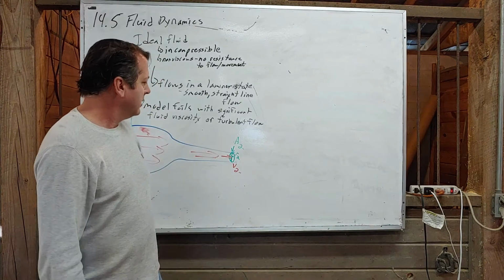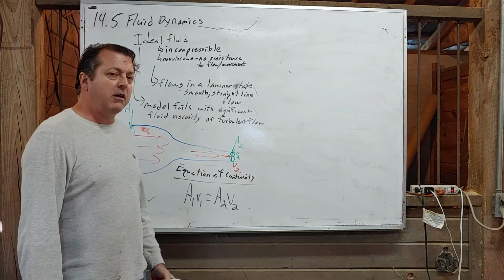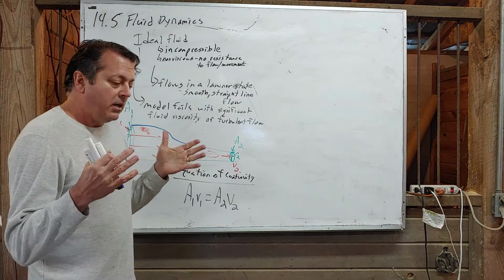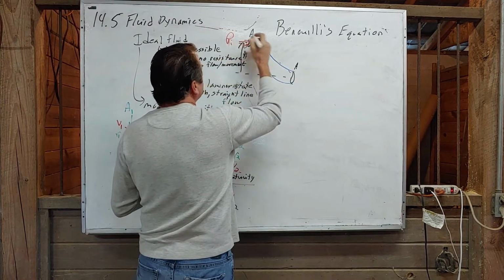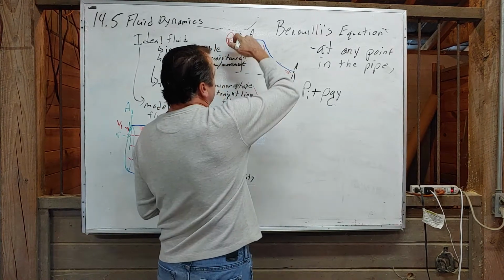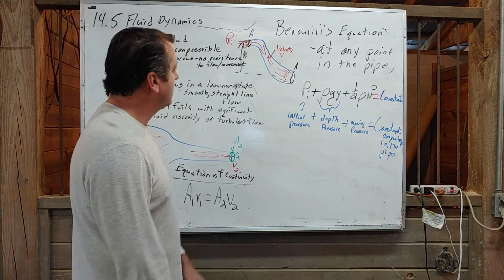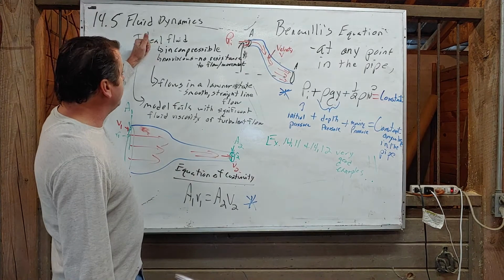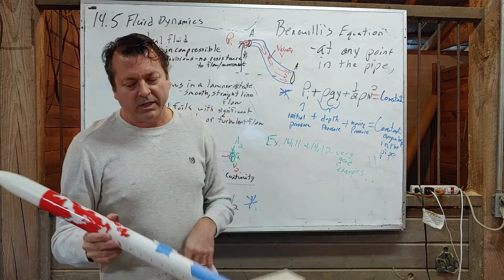Bouyancy and Fluid Dynamics Part 2